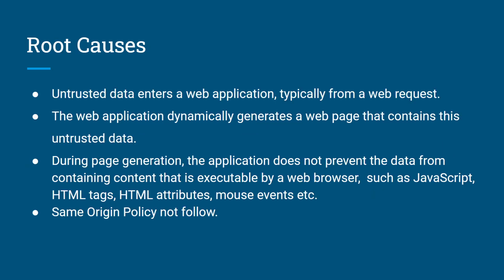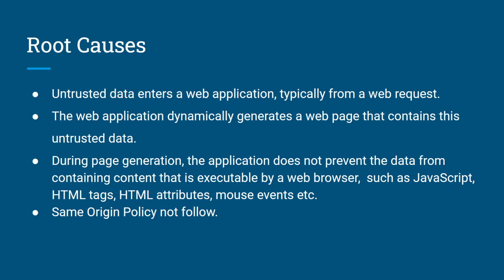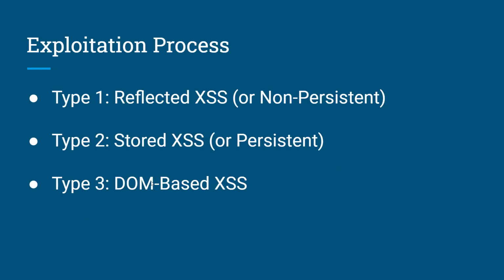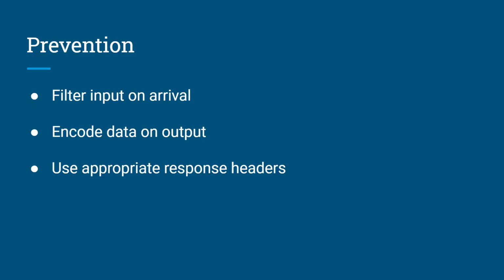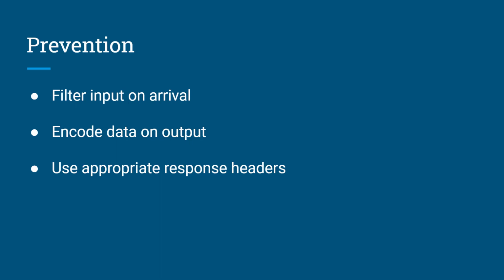Cross Site Scripting XSS